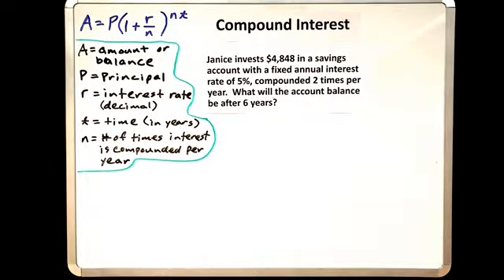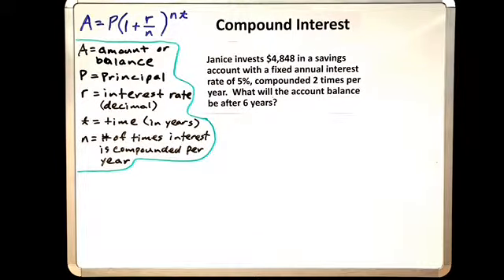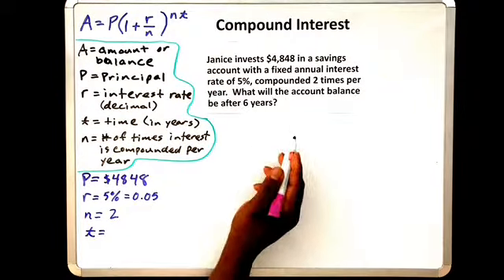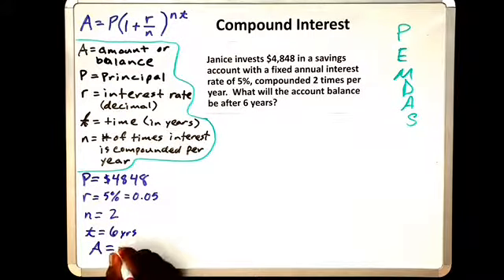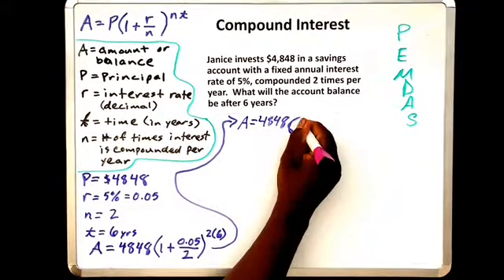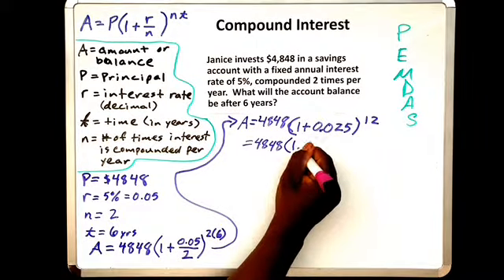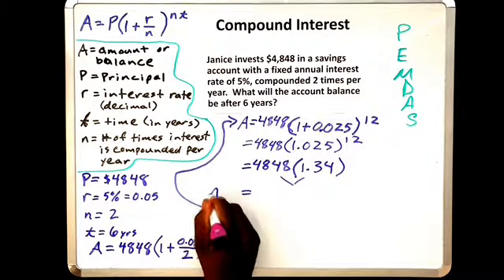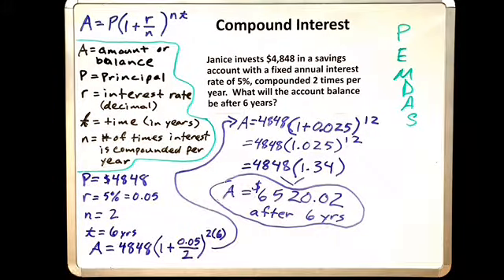Compound Interest - Math Video of Math Minutes Pro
Video Description

This video explains how to calculate the Compound Interest.